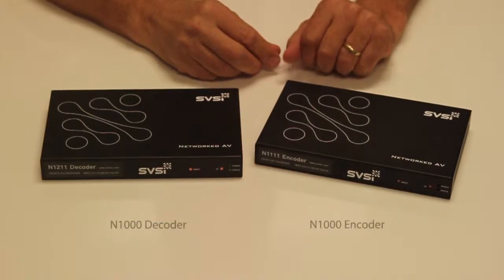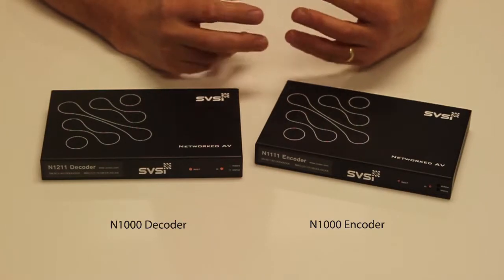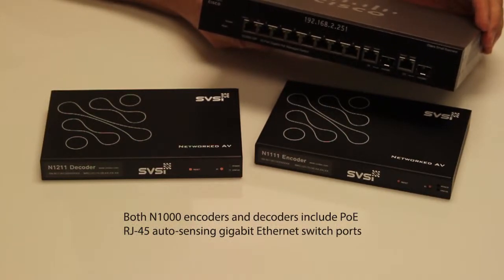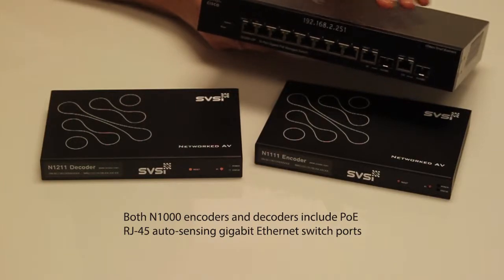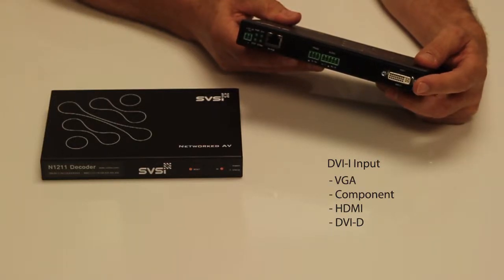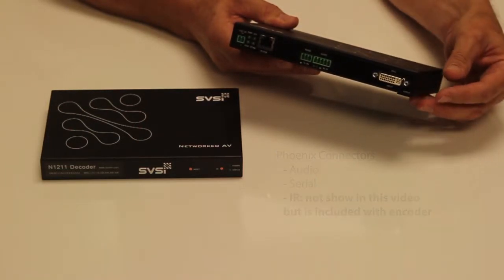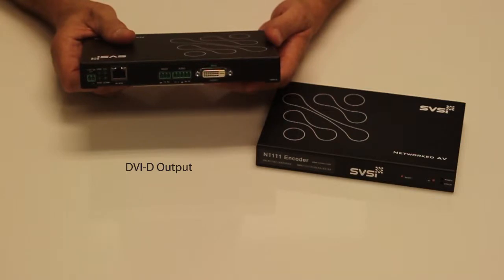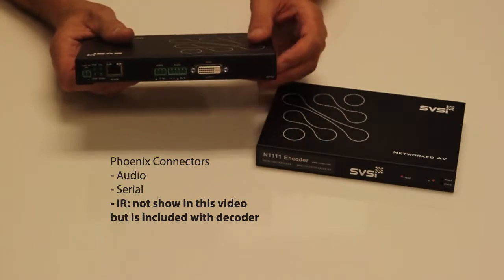N1000 Networked AV Solution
Video-over-IP In-Room Solution